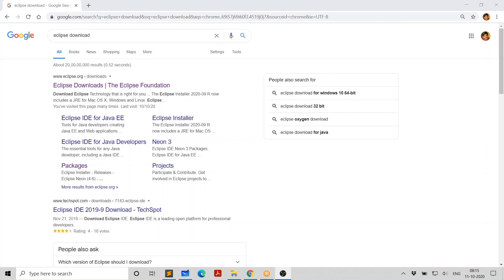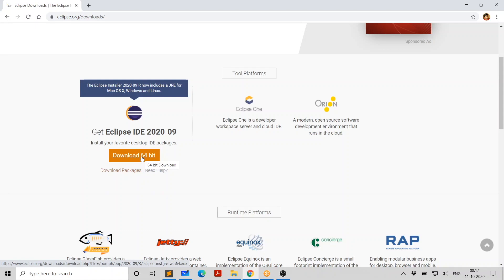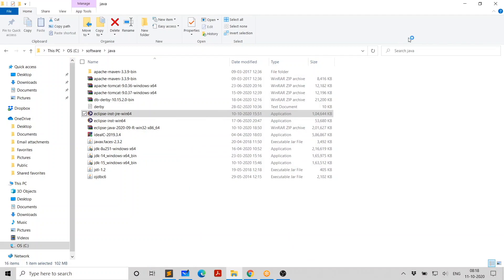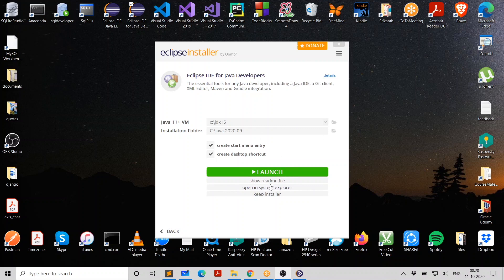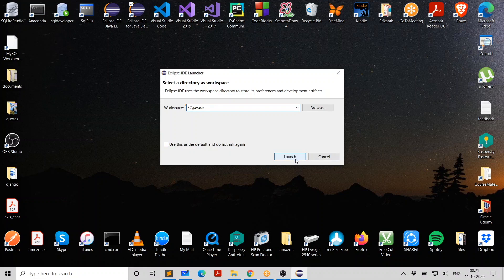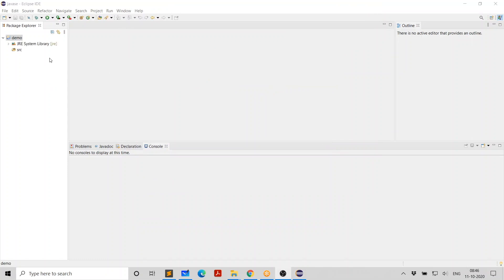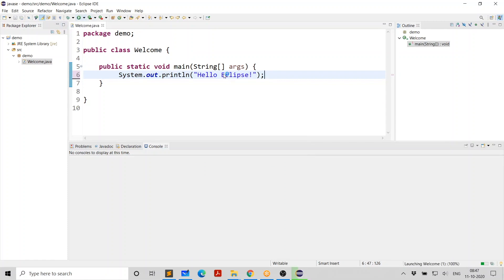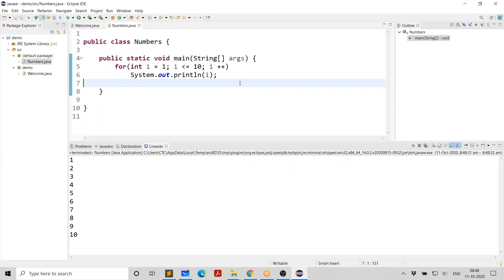Getting Started with Eclipse IDE for Java Developers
Learn how to download, install and use Eclipse IDE to compile and run Java programs.

If you are attending Java Interviews and want to know what kind of questions are asked, enroll into my on-demand video course - Java Interview Questions

For LIVE ONLINE courses on Java SE (Core Java), Java EE, Hibernate, Spring and other courses, check my